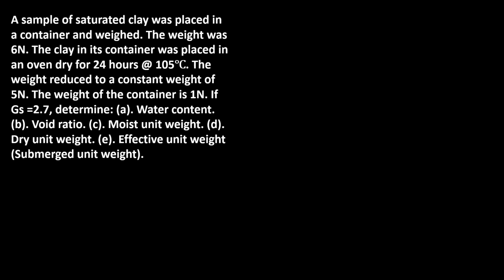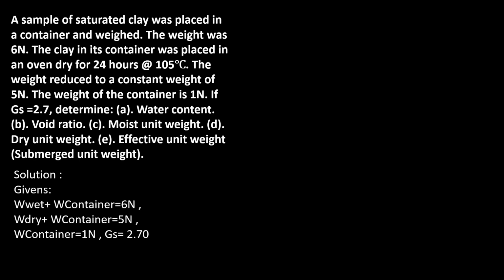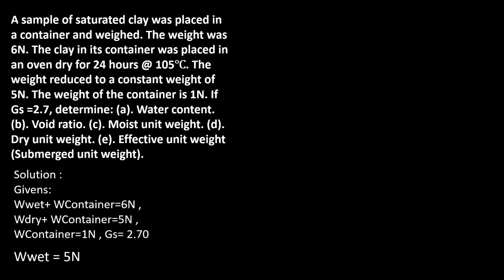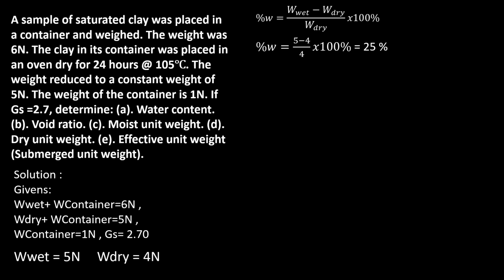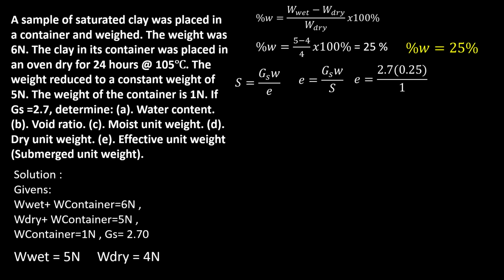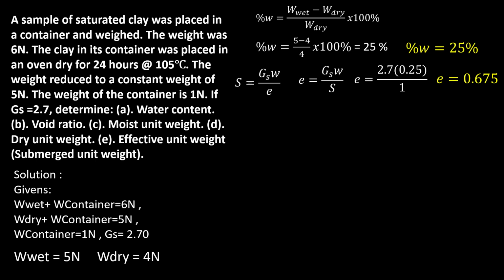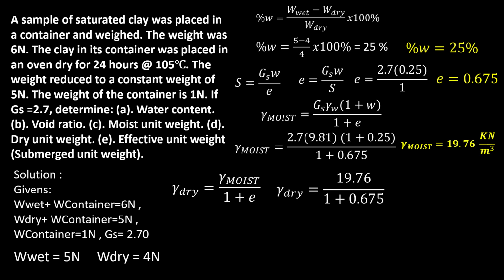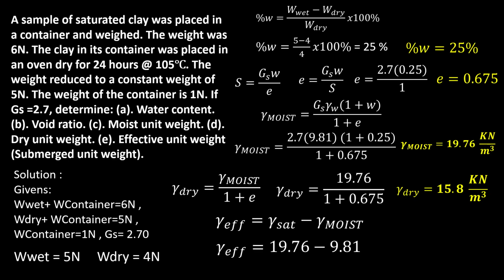CELE HGE 3